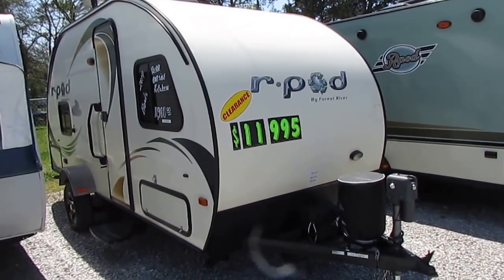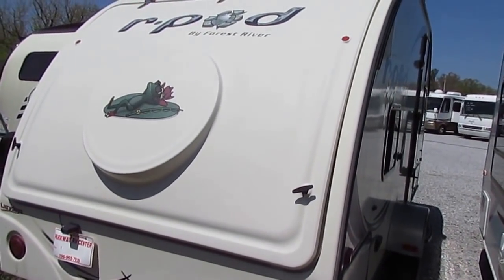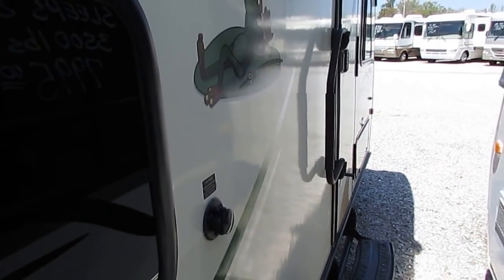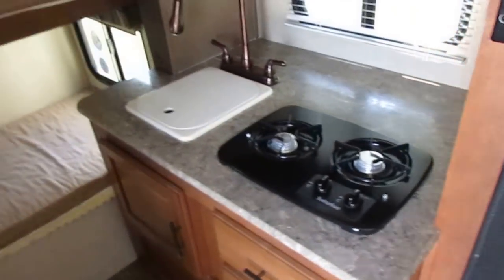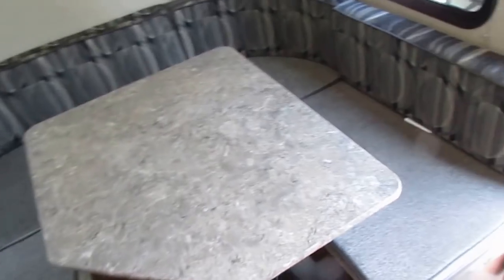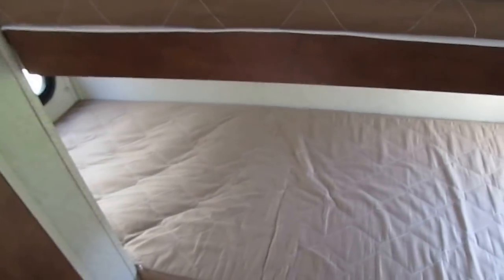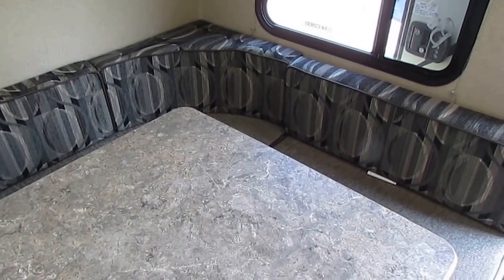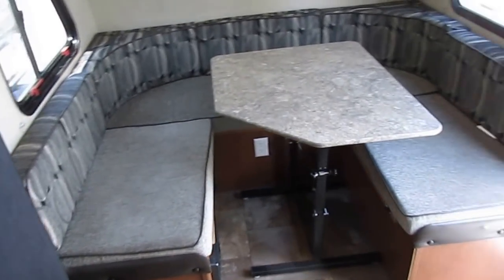SOLD! 2014 R-Pod 182G Retro Style Tear Drop Travel Trailer, Outside Kitchen , Slide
We have 3 Haggle Free / Firm  Clearance  Prices :

1st option :  $12,400 Includes the camper  with 90 day nationwide limited warranty, Major systems checkout by our Techs completed after purchase  , Personal  Walk Thru / Demonstration after service , A year of free camping (up too 21 nights total, up too 7 at  a time at select RV resorts) , stater kit, temp tag and instructional DVD .

2nd option $11,900  Includes Camper and everything listed  above EXCEPT the 90 day warranty .

3rd Option $11,600 as-is price  Includes the Camper , No check out, No inspection, No walk thru , No Camping, Includes a 30 day temp tag, DVD and starter kit .

Year: 2014

Make: Forest River

Model: R-Pod

Model : 182 G

Slide Outs : 1

Weight : 2700 pounds

Price : $12,400 , $11,900 or $11,600